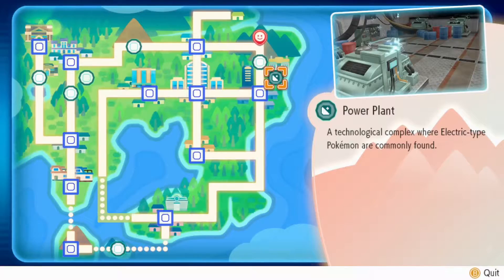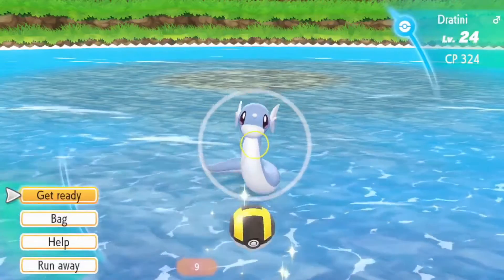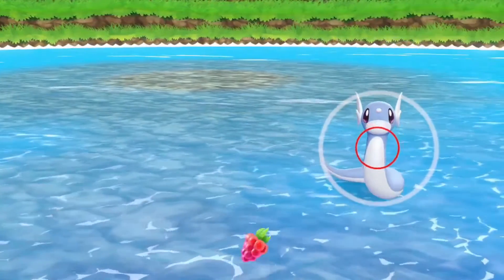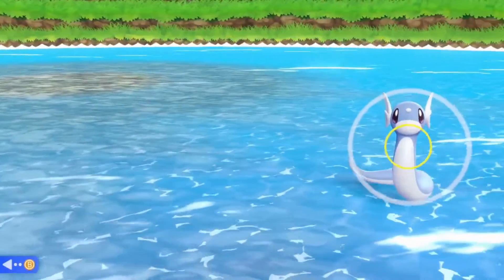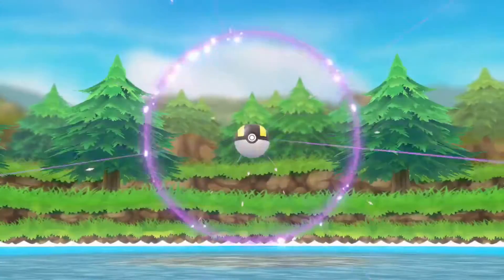Pokemon Let's go Eevee: Where to catch Dratini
Here you can see where you can catch Dratini.
I personally would have expected a different place.